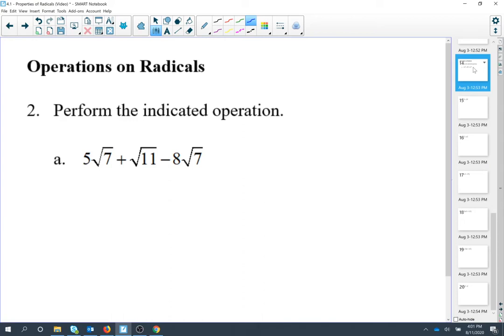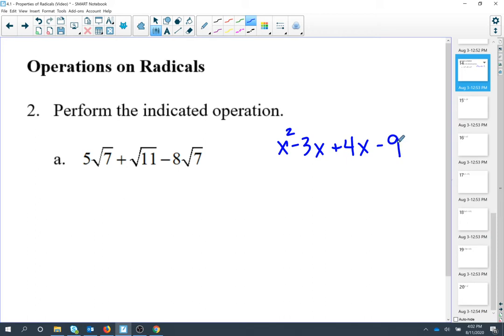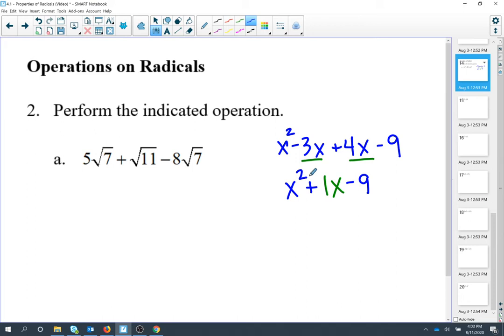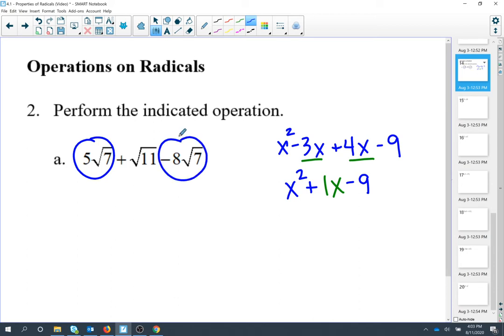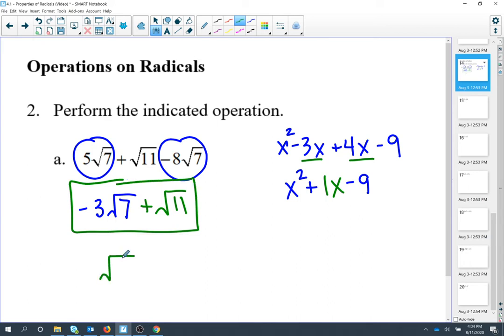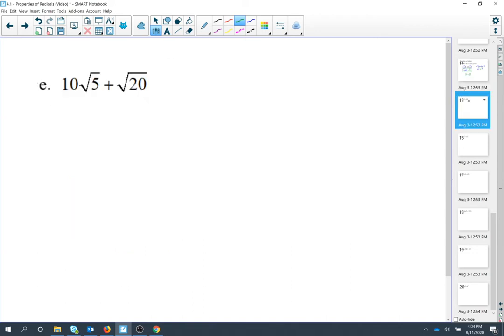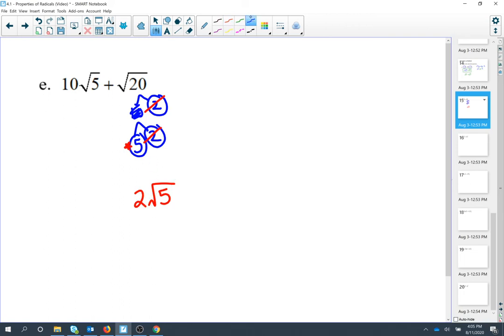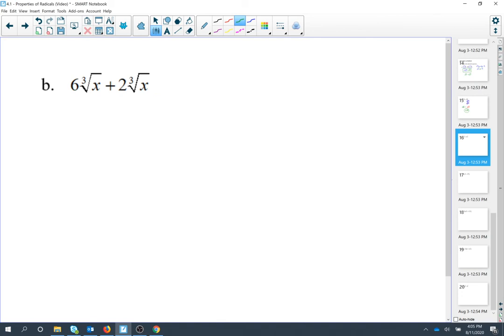4 1 Add and Subtract Radicals